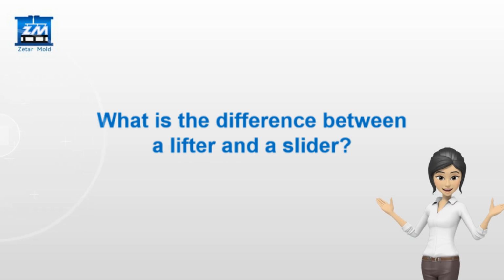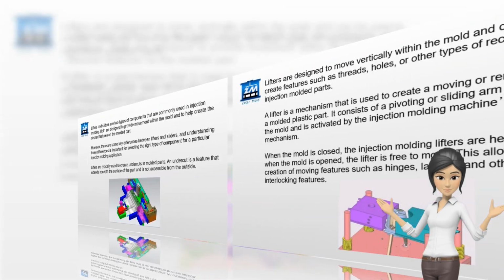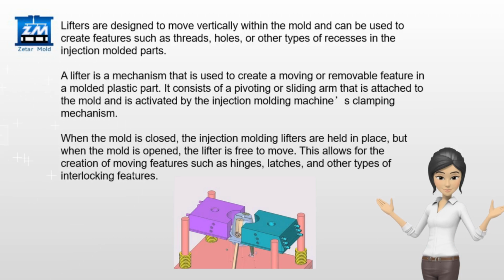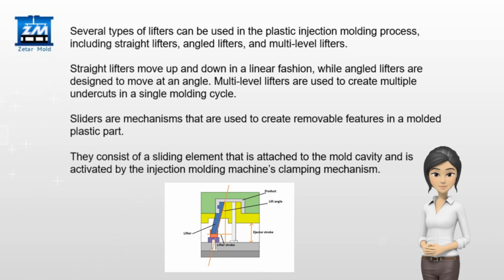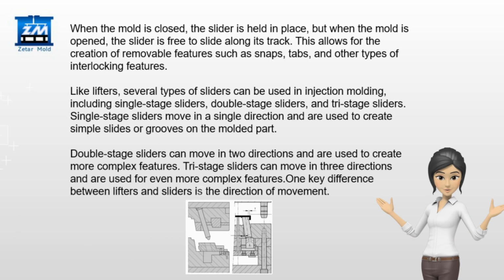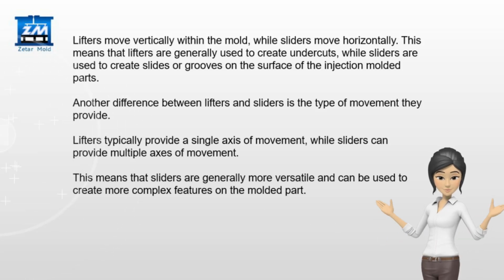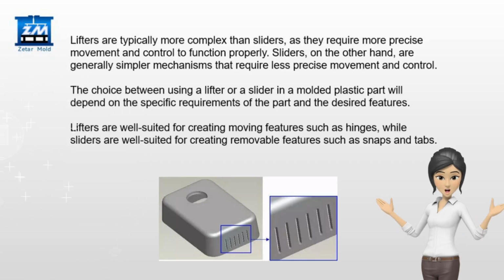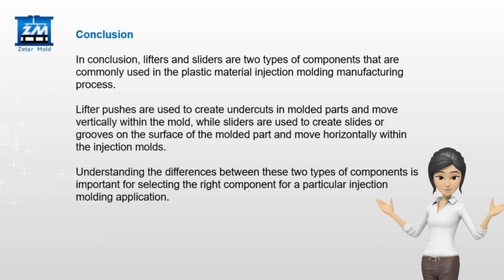What is the difference between a lifter and a slider？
Lifters and sliders are two types of components that are commonly used in injection molding. Both are designed to provide movement within the mold and to help create the desired features on the molded part. However, there are some key differences between lifters and sliders, and understanding these differences is important for selecting the right type of component for a particular injection molding application.Lifters are typically used to create undercuts in molded parts. An undercut is a feature that extends beneath the surface of the part and is not accessible from the outside.

Lifters are designed to move vertically within the mold and can be used to create features such as threads, holes, or other types of recesses in the injection molded parts.A lifter is a mechanism that is used to create a moving or removable feature in a molded plastic part. It consists of a pivoting or sliding arm that is attached to the mold and is activated by the injection molding machine’s clamping mechanism. When the mold is closed, the injection molding lifters are held in place, but when the mold is opened, the lifter is free to move. This allows for the creation of moving features such as hinges, latches, and other types of interlocking features.

Several types of lifters can be used in the plastic injection molding process, including straight lifters, angled lifters, and multi-level lifters. Straight lifters move up and down in a linear fashion, while angled lifters are designed to move at an angle. Multi-level lifters are used to create multiple undercuts in a single molding cycle.Sliders are mechanisms that are used to create removable features in a molded plastic part. They consist of a sliding element that is attached to the mold cavity and is activated by the injection molding machine’s clamping mechanism.

When the mold is closed, the slider is held in place, but when the mold is opened, the slider is free to slide along its track. This allows for the creation of removable features such as snaps, tabs, and other types of interlocking features.Like lifters, several types of sliders can be used in injection molding, including single-stage sliders, double-stage sliders, and tri-stage sliders. Single-stage sliders move in a single direction and are used to create simple slides or grooves on the molded part. Double-stage sliders can move in two directions and are used to create more complex features. Tri-stage sliders can move in three directions and are used for even more complex features.One key difference between lifters and sliders is the direction of movement.

Lifters move vertically within the mold, while sliders move horizontally. This means that lifters are generally used to create undercuts, while sliders are used to create slides or grooves on the surface of the injection molded parts.Another difference between lifters and sliders is the type of movement they provide. Lifters typically provide a single axis of movement, while sliders can provide multiple axes of movement. This means that sliders are generally more versatile and can be used to create more complex features on the molded part.

Lifters are typically more complex than sliders, as they require more precise movement and control to function properly. Sliders, on the other hand, are generally simpler mechanisms that require less precise movement and control.The choice between using a lifter or a slider in a molded plastic part will depend on the specific requirements of the part and the desired features. Lifters are well-suited for creating moving features such as hinges, while sliders are well-suited for creating removable features such as snaps and tabs.

00:0  What is the difference between a lifter and a slider？
00:07  Lifters and sliders
00:45  Lifters design
02:10  Types of sliders
04:24  Conclusion